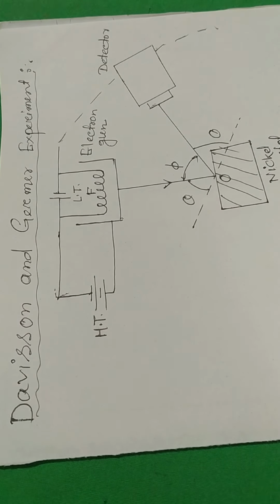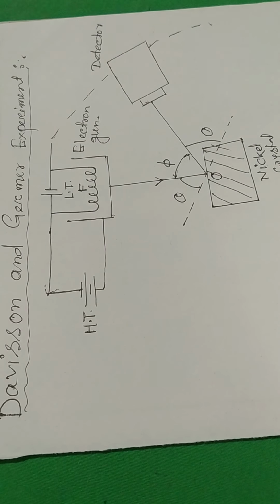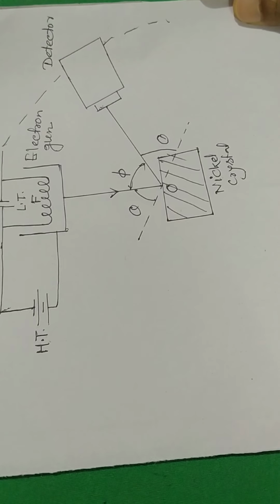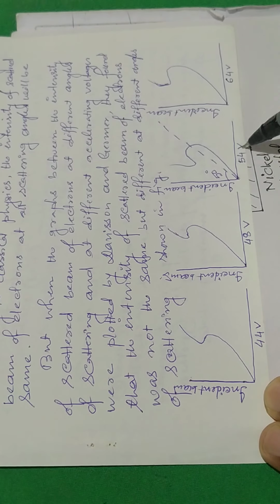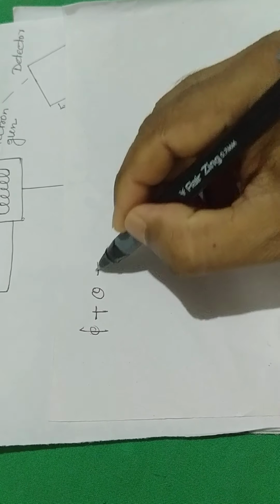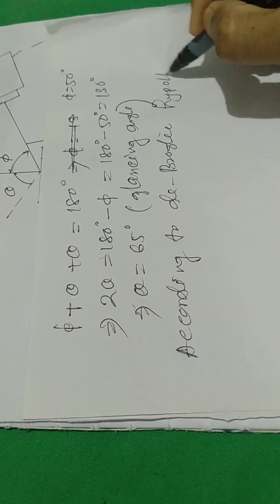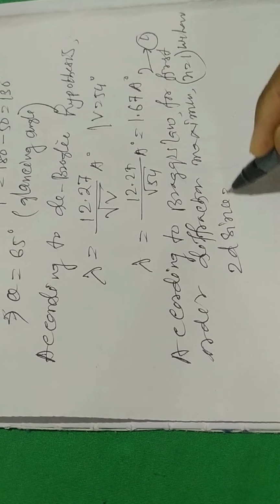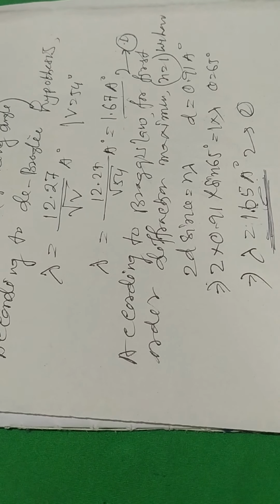DAVISSON AND GERMER EXPERIMENT: